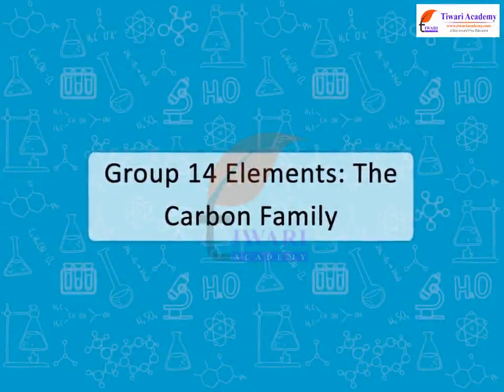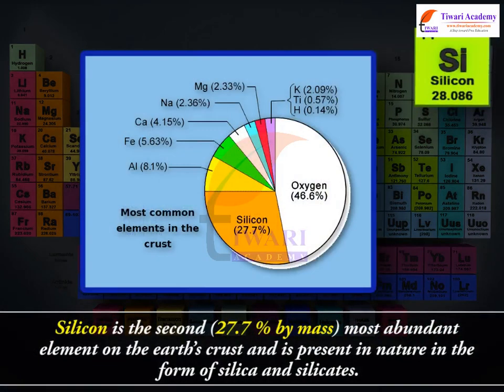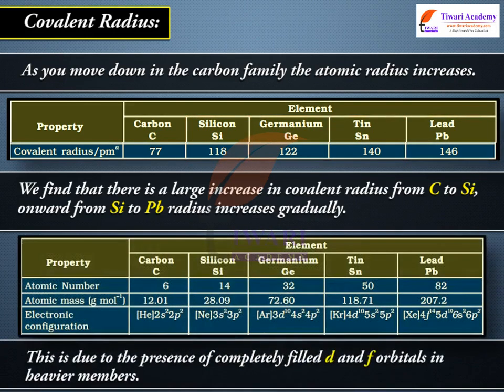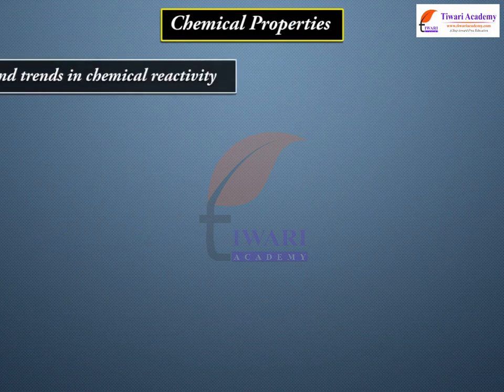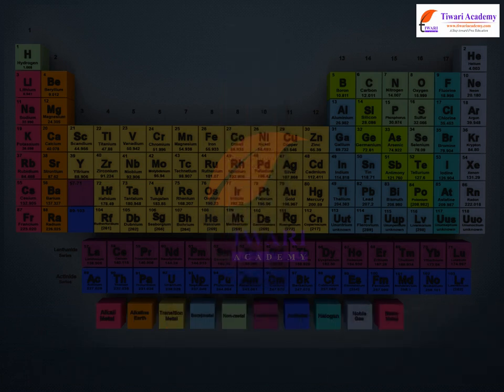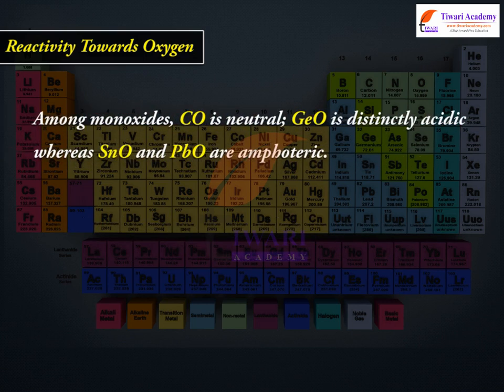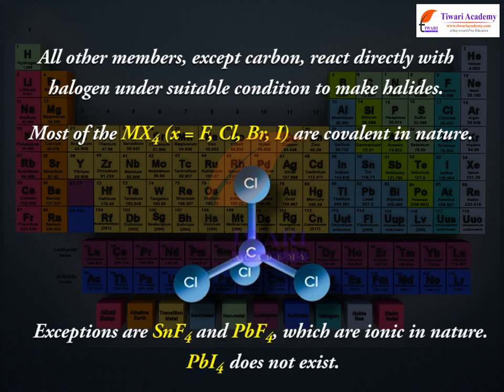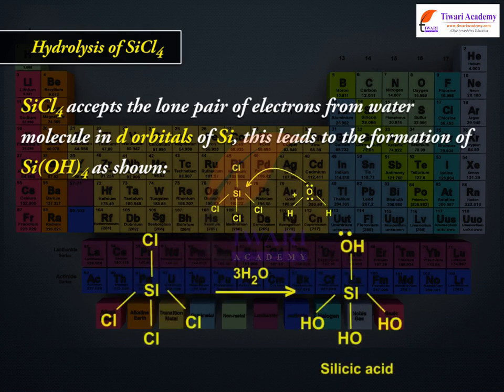Class 11 Chemistry Group 14 Elements the Carbon Family in Chapter 11 The p Block Elements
Class 11 Chemistry Group 14 Elements the Carbon Family in Chapter 11 The p Block Elements. and get all videos of solutions.

Links of all videos of Chapter 11. The p Block Elements